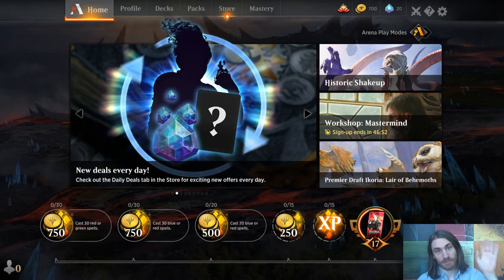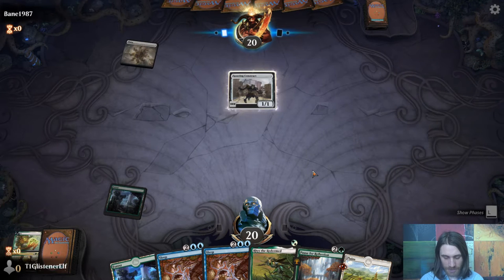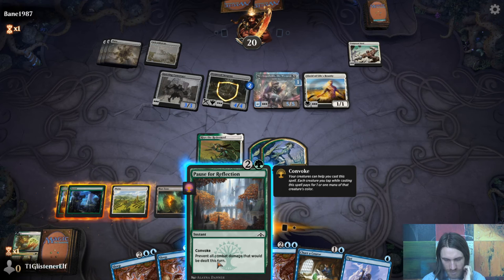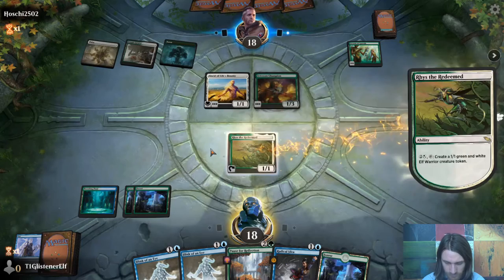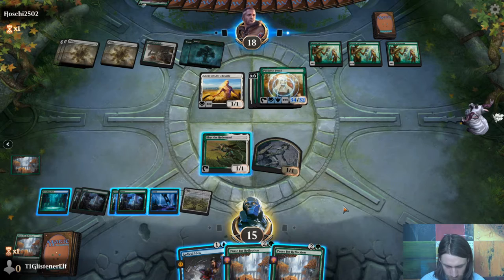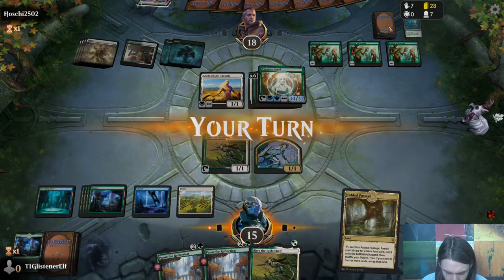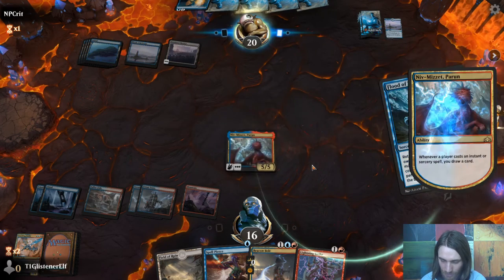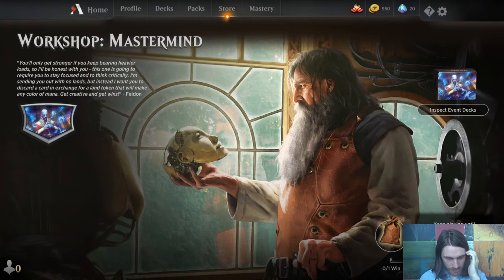MtG Arena — Historic Shakeup and Workshop: Mastermind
What's better than having one no-gem event on MtG Arena? How about having two?

The Historic Shakeup lets you play any card in the format except for cards that are banned in Historic…
Agent of Treachery
Oko, Thief of Crowns
Once Upon a Time
Fires of Invention
Veil of Summer
Nexus of Fate

…as well as the following:
All cards with Companion
Benalish Marshal
Elspeth Conquers Death
Heliod, Sun-Crowned
Soul Warden
Curious Obsession
Merfolk Trickster
Thassa, Deep-Dwelling
Gray Merchant of Asphodel
Bonecrusher Giant
Embercleave
Goblin Chainwhirler
Rampaging Ferocidon
Underworld Breach
Jadelight Ranger
Llanowar Elves
Nissa, Who Shakes the World
Teferi, Time Raveler
Thought Erasure
Burning-Tree Emissary
Winota, Joiner of Forces
Uro, Titan of Nature’s Wrath
Mox Amber
Field of the Dead

Here's the Rhys deck that I played for the event:
Creatures (4)
4 Rhys the Redeemed
Enchantment (1)
1 Omen of the Sea
Instants (19)
4 Blink of an Eye
1 Glimpse of Freedom
4 Opt
4 Pause for Reflection
2 Radical Idea
4 Root Snare
Sorceries (10)
2 Chart a Course
4 Flower // Flourish
4 Sleep
Lands (26)
1 Blast Zone
4 Breeding Pool
4 Fabled Passage
9 Forest
5 Island
1 Plains
2 Temple Garden
Note: The deck normally runs a copy of Mox Amber, but that is disallowed by the custom banlist for this particular event.

As for Workshop: Mastermind, it involves discarding cards from your hand to use as lands later. While the land tokens do not leave the battlefield a la treasure tokens, you can only make one at a time. This means that you have guaranteed lands drops and can't draw useless lands. As such, it's a cool concept, and I enjoyed playing it.

My apologies for the snake hissing in the background. (X.X)